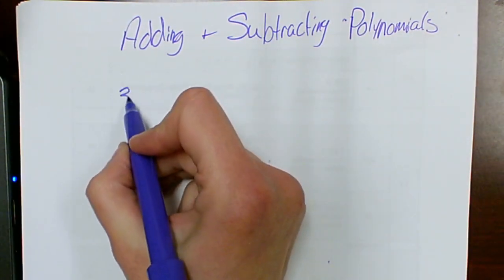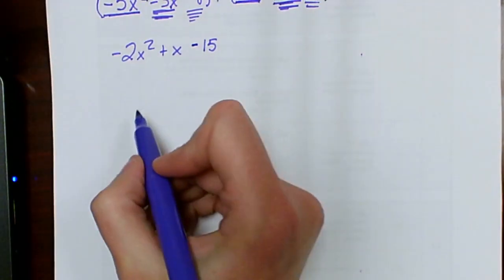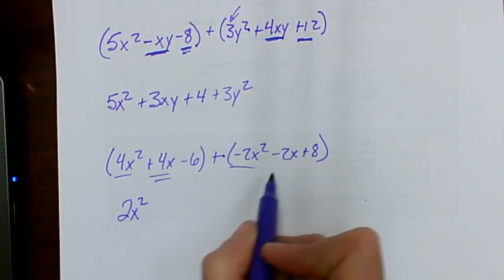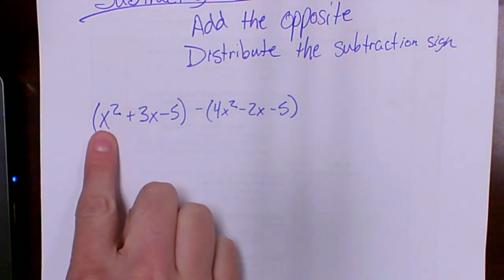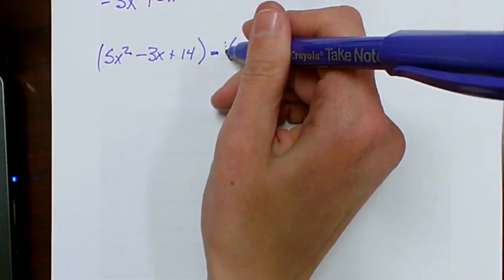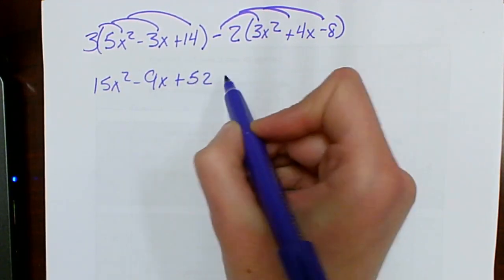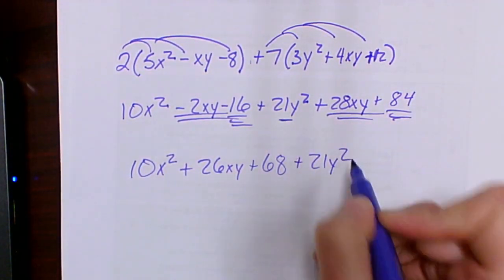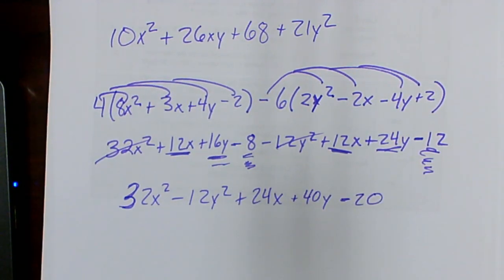Adding and Subtracting Polynomials